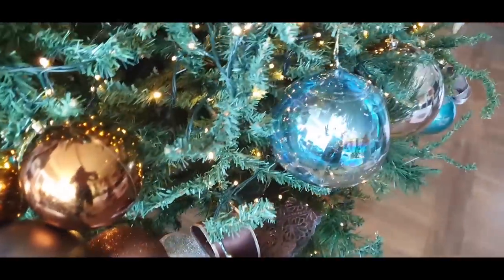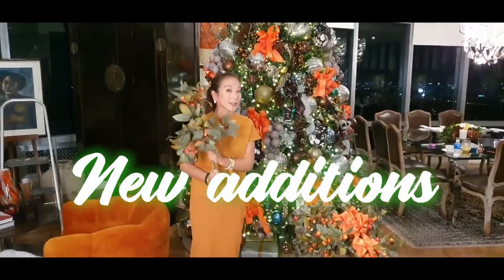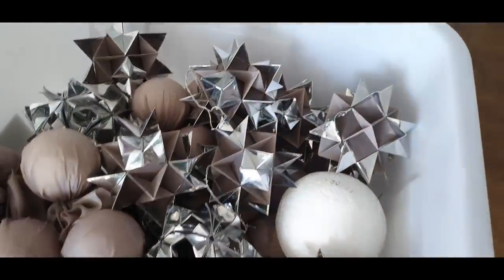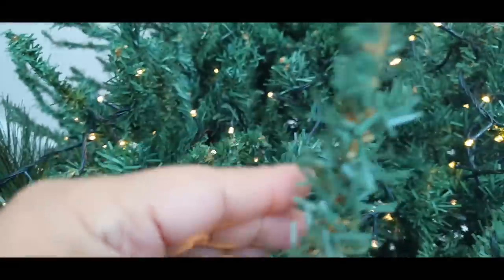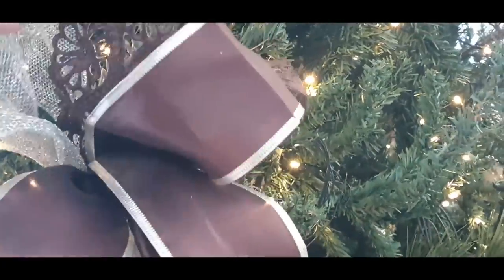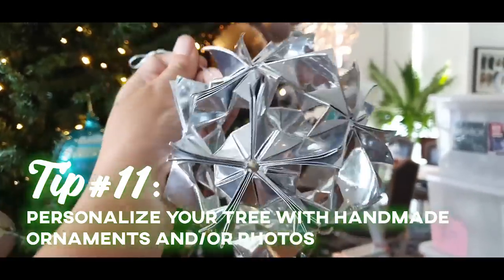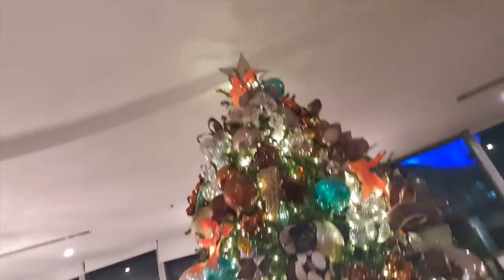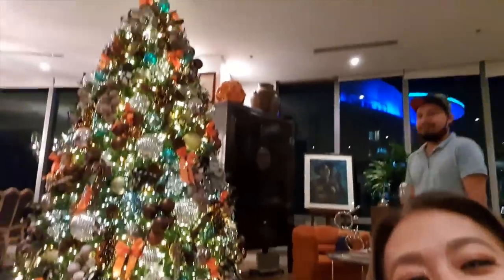My Lockdown Christmas Tree 2020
AND THE CHRISTMAS TREE IS UP!🎄
If you've been following me on my YouTube Channel Rated Korina you know that I take my Christmases really seriously😜

And part of it all is the Christmas decorating. 👏👏👏

So last year I shared with you how I store and handcraft my own personal ornaments that make the tree a conversation piece. You also saw how I do my tabletop arrangements. Many tips to be learned! Well if you haven't seen it you SHOULD WATCH and catch up.

This year my tree in another place is much different but turned out so beautiful. Ansaya ko. Maganda sya. And so much to share with you again. So here goes for Christmas Tree 2020! 💋

PS: Nelbert is my forever helper in putting up the trees in our family houses every year. He knows how I like it. I trained him. And now he does it for many other homes. So convenient! And beautiful! Galing. That's Nelbert Lucero👍